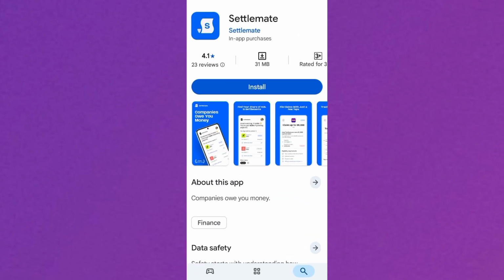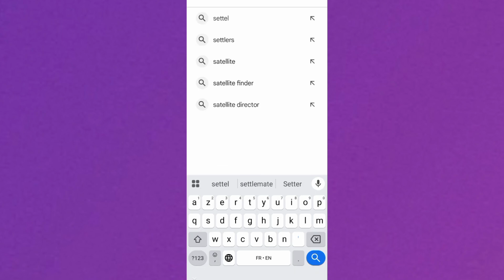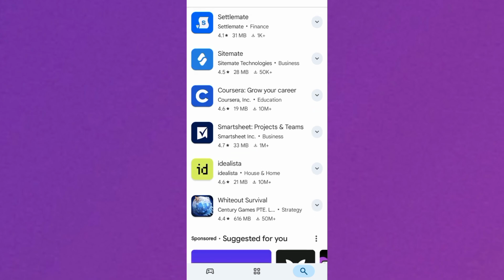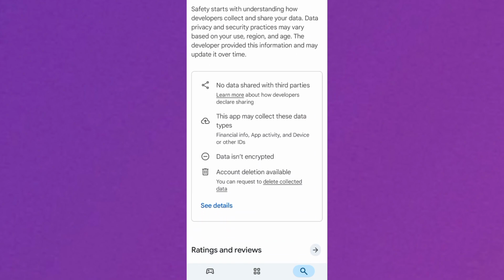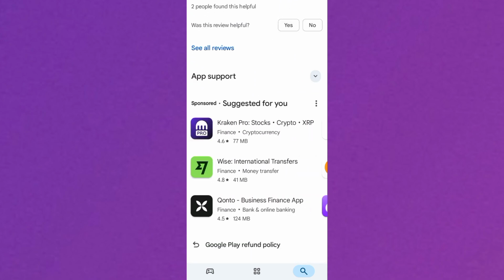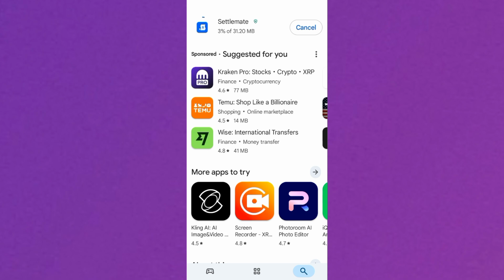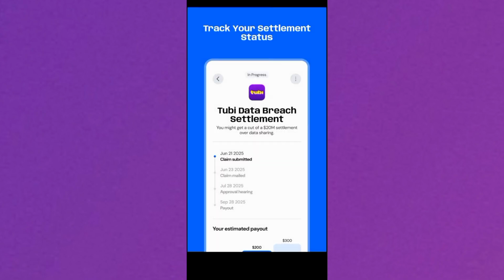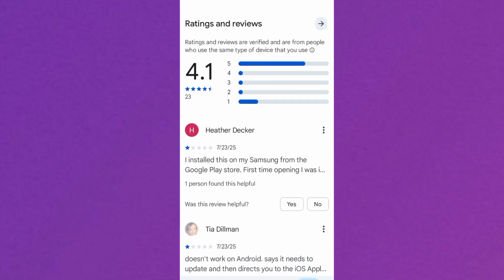How to Download Settlemate App | How to Install and Get Settlemate App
Welcome to Checkmark Studio!!! In this tutorial video, I will show you How to Download Settlemate App | How to Install and Get Settlemate App